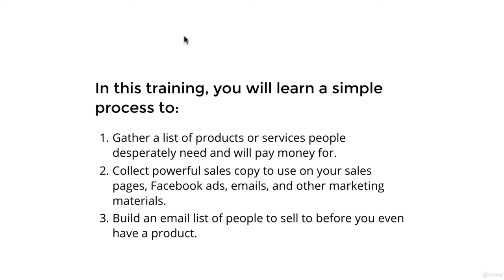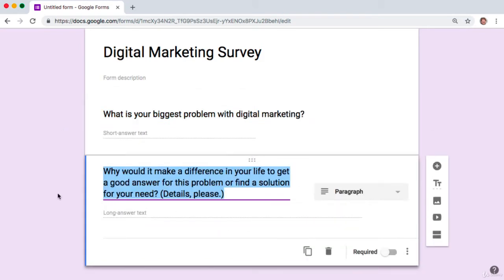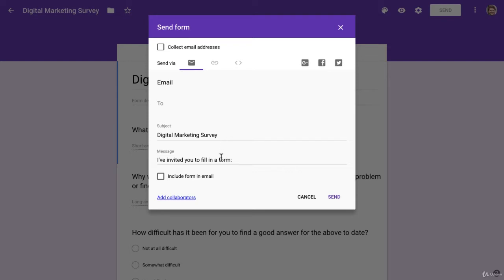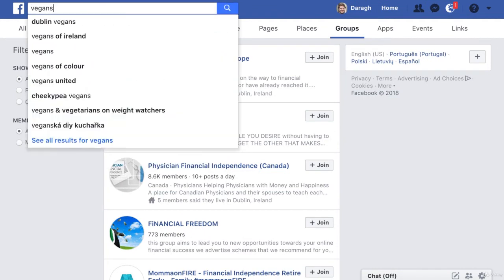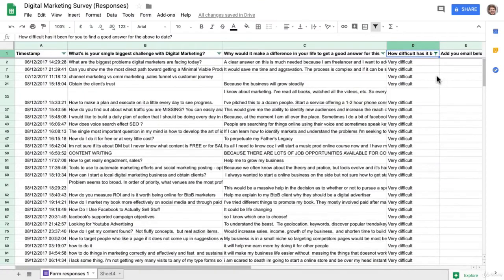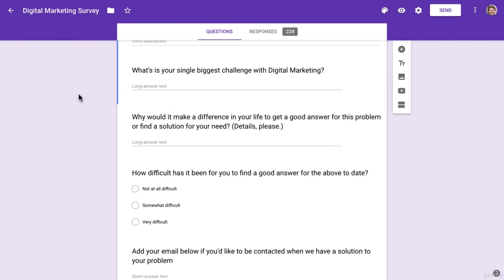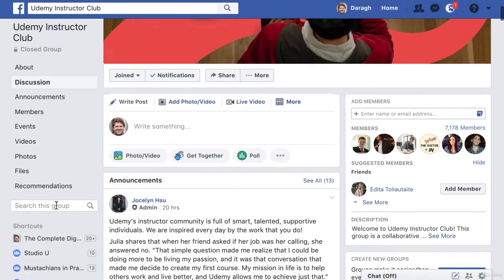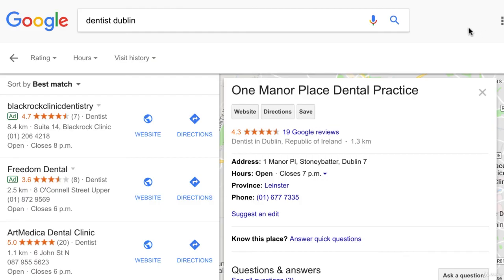Part 2: Market Research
Completely Free Udemy Digital Marketing Course.

👋 About this channel :
Hi,

I am Perfect dm and i am here to help you become a Pro Digital Marketer and make money online.